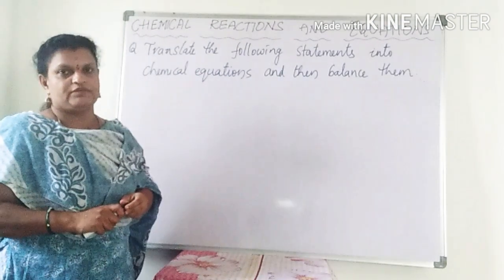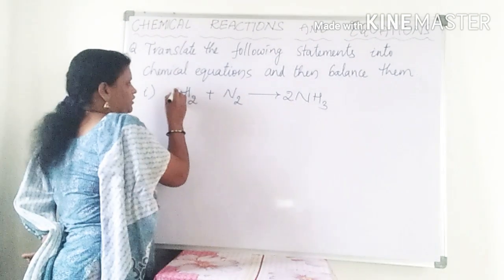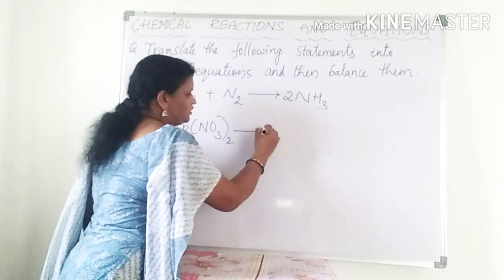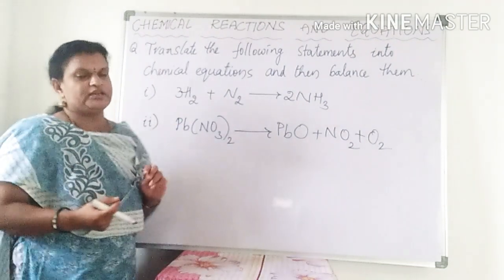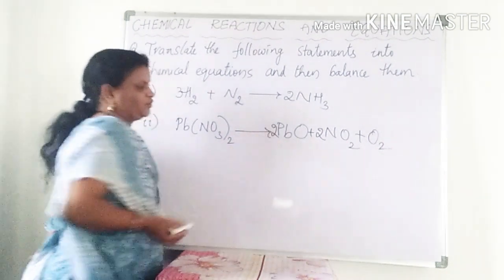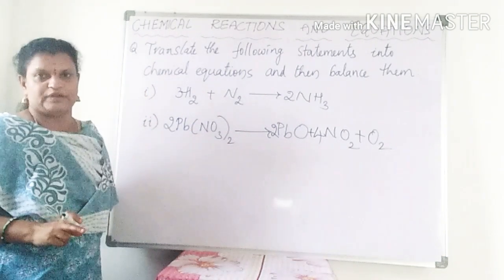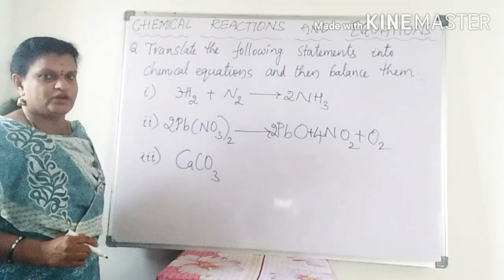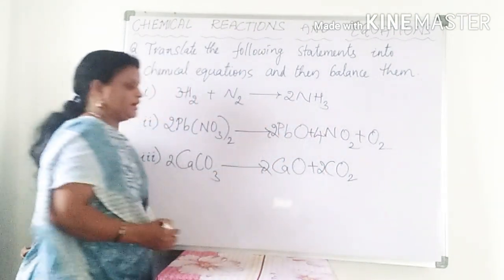Chemical Reactions and Equations (3)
NCERT
CHEMISTRY
CLASS-10